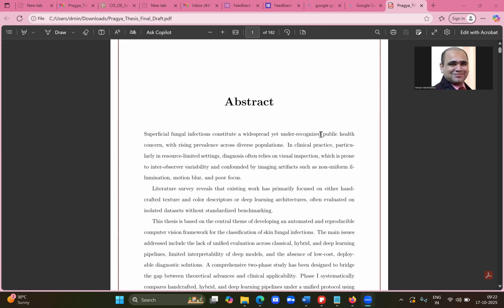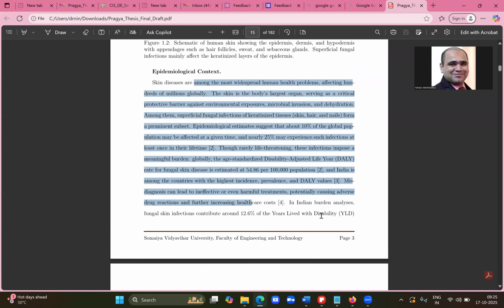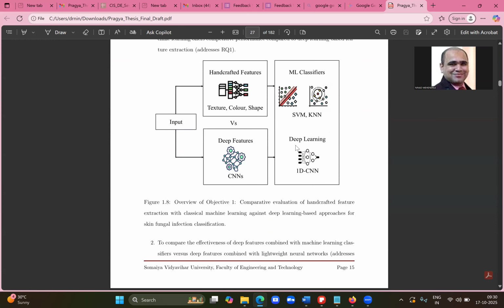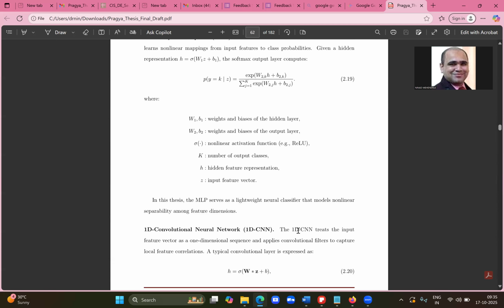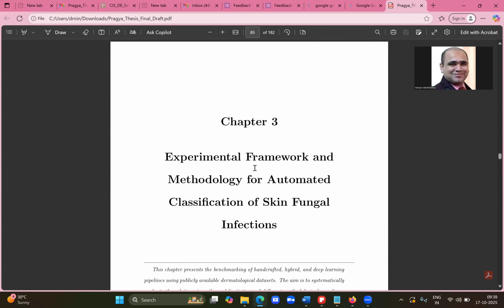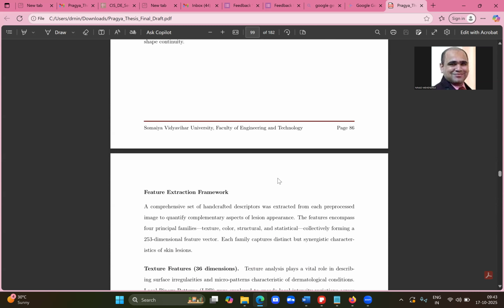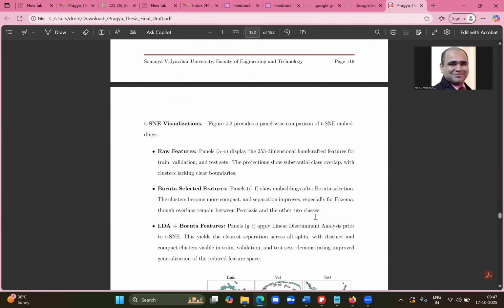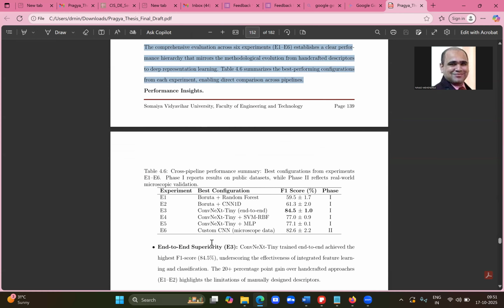PhD Thesis formatting corrections